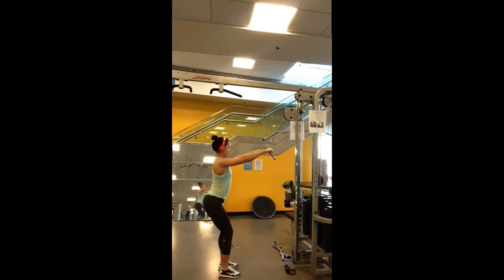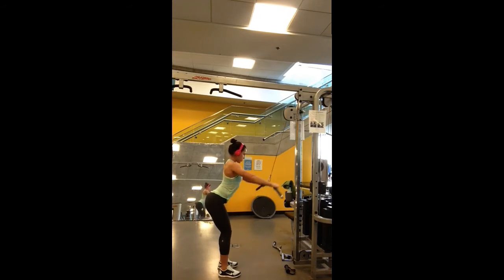Randi Kennedy Fitness - Wide Grip Lat PUSHdown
Please make sure you know the difference between wide grip lat PUSHdown and PULLdown. This is what the wide grip lat PUSHdown looks like, Pulldown is (usually) seated (refer to previous video for Pulldown if you are unsure). KEY POINTS- it is very important to keep your arms STRAIGHT. If you arms are not straight, you need to lower the weight.